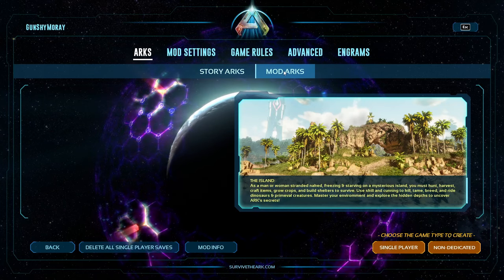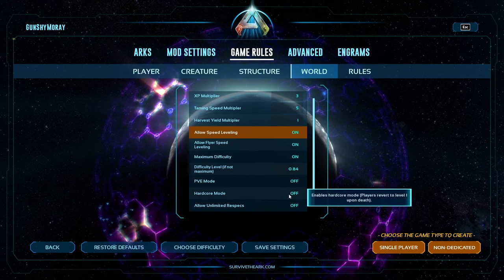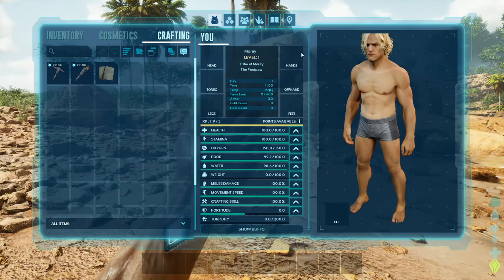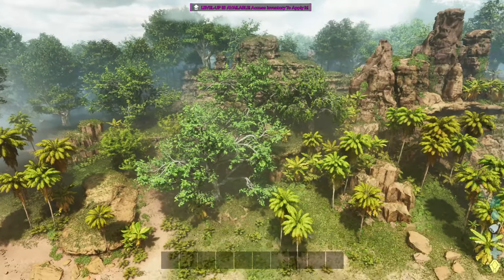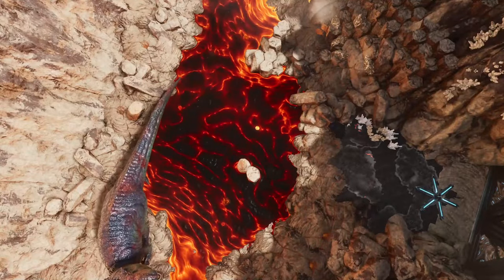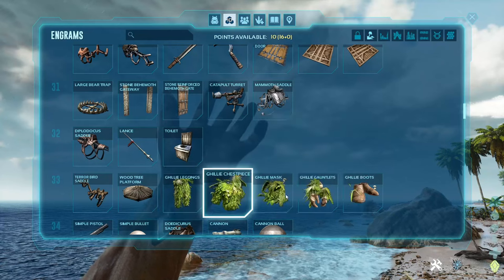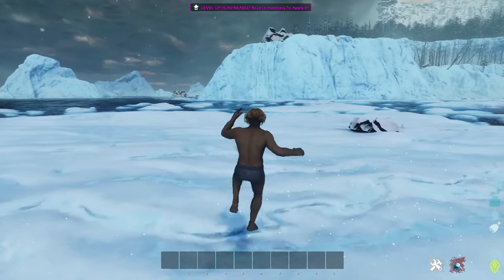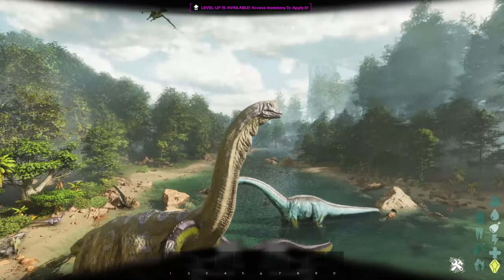ARK Survival Ascended My First Impressions!!!